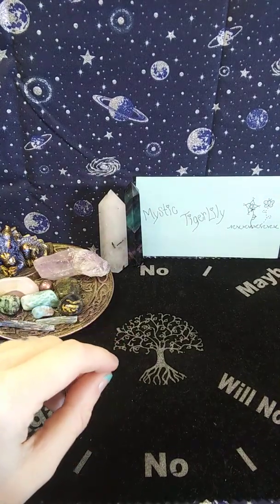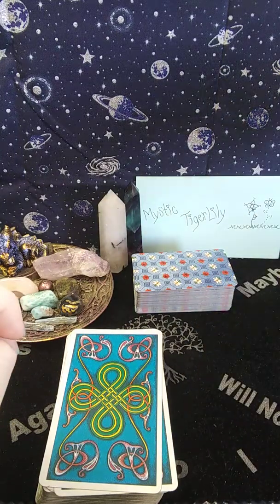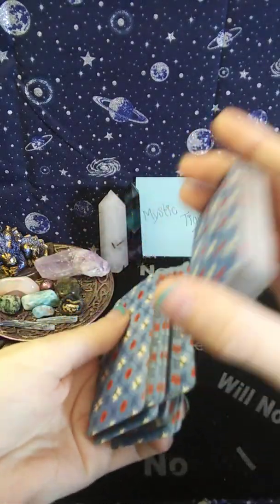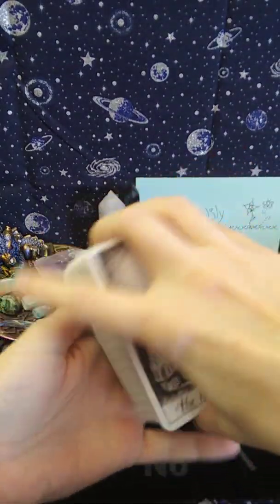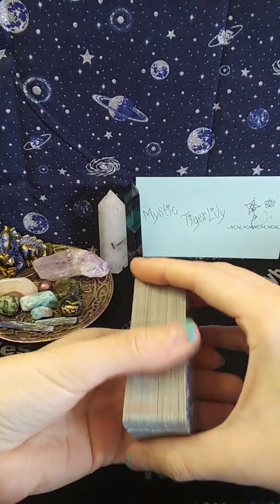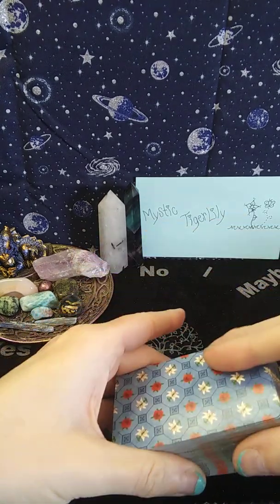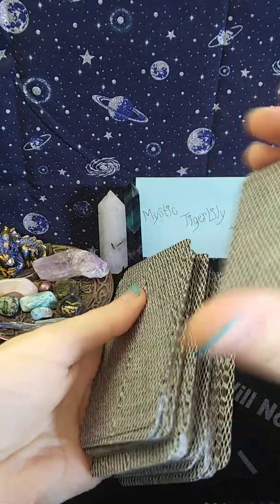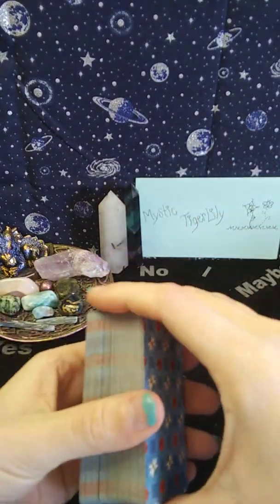How to: Shuffle smaller cards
pocket edition & mini size cards